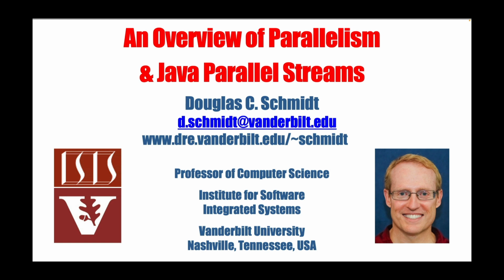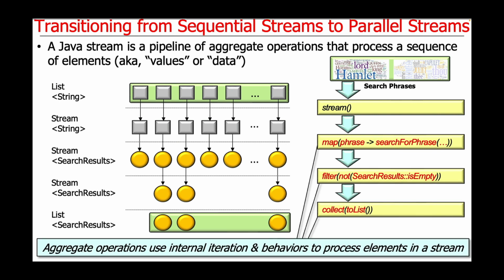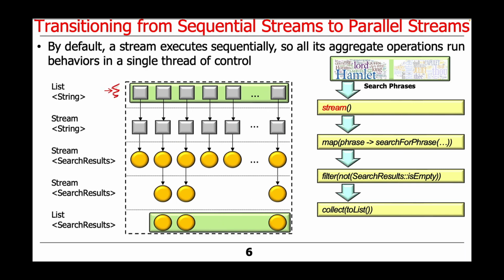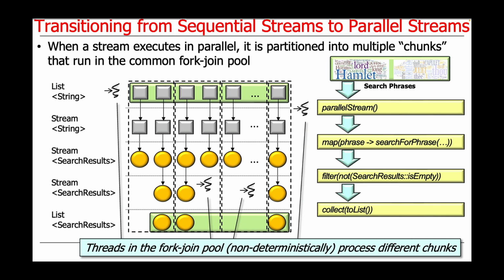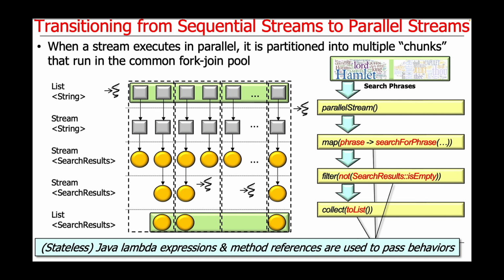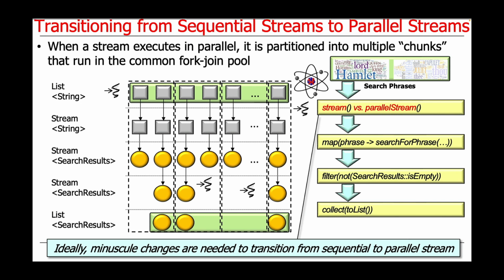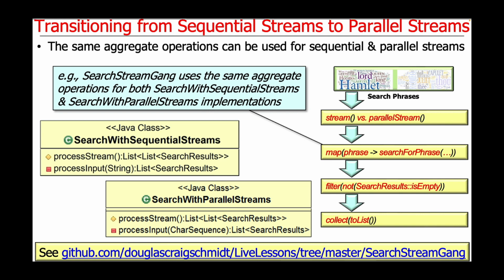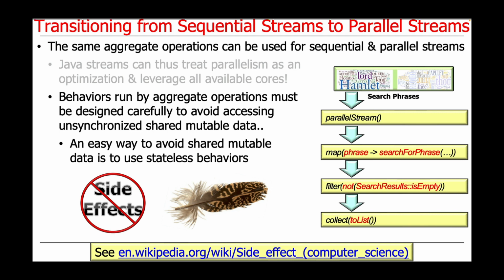An Overview of Parallelism and Java Parallel Streams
This video begins our coverage of Java Parallel Streams, which provides performance optimizations for the the Java Sequential Streams covered in earlier videos. I underscore the ease of transitioning from sequential to parallel streams, often requiring only minor code adjustments. Parallel streams leverage multiple threads from Java's common Fork-Join pool for concurrent data processing. To avoid concurrency hazards, I emphasize the importance of using stateless behaviors in intermediate operations like map() and filter(). I also note that while the transition to parallelism is often simple, care must be taken to properly synchronize any stateful behaviors to maintain thread safety.